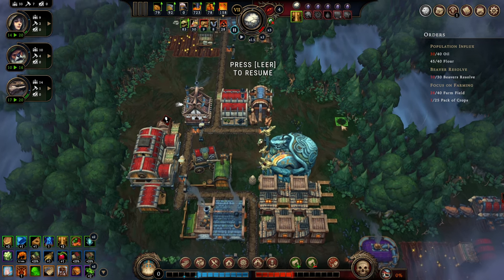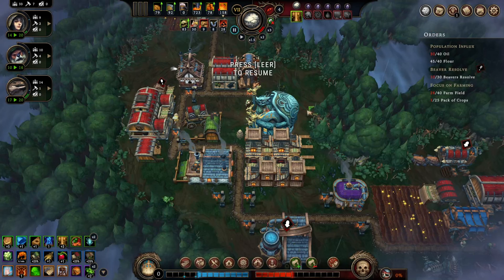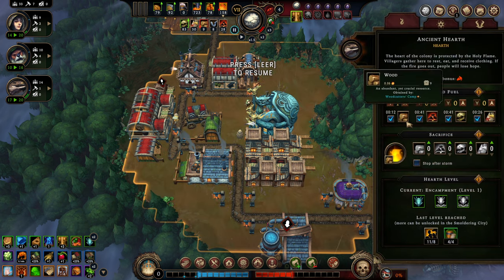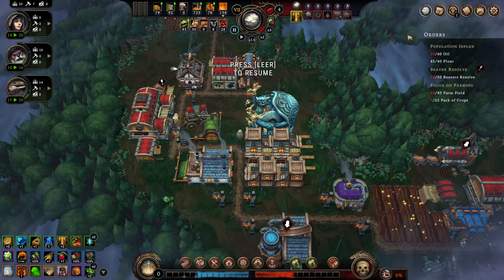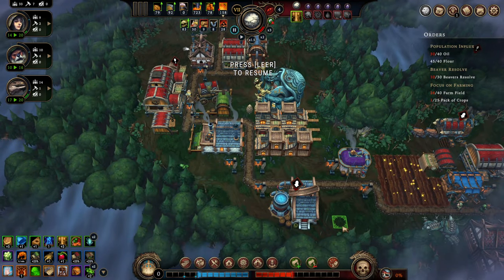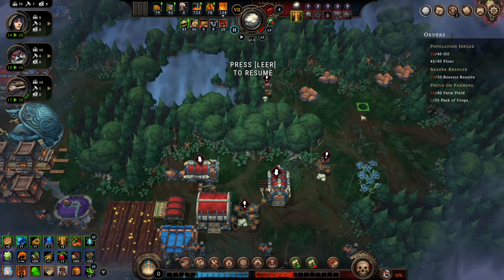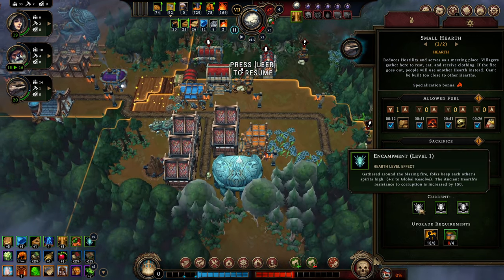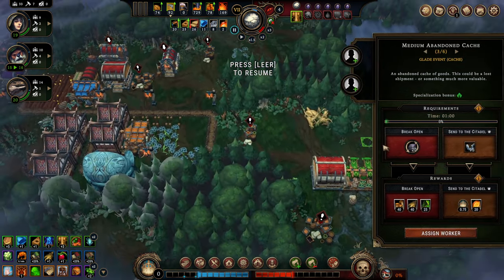10 EASY TIPS FOR VETERAN & VICEROY - Against The Storm Guide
00:00 - Intro
00:40 - Storms Scale Harder - Take Care!
01:45 - Danger Glades in Year 2 / 3
03:15 - Avoid Playing Too Fast
04:18 - Tools And Their Value
06:10 - Parts Are Resource Generators
07:56 - Expansion & Exploration
10:48 - Amber Solves Problems
12:00 - Focus Industries And Overproduce!
13:22 - Use Racial Specials
14:38 - The Classic Victory Path

This is a Tips & Tricks Compilation for Against The Storm. It features various Gameplay and mechanical advices, helping Beginners and Veterans.